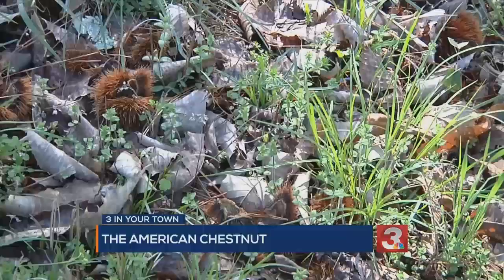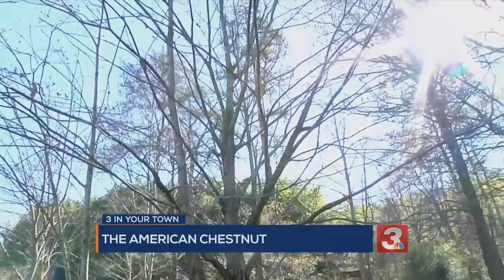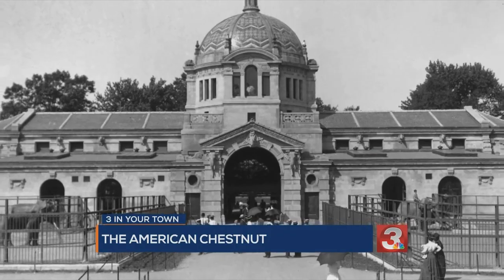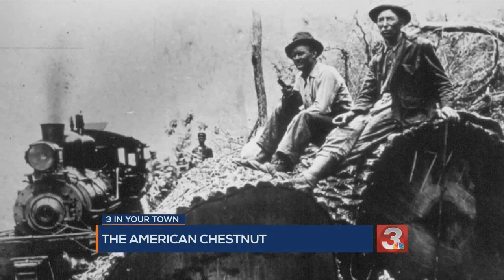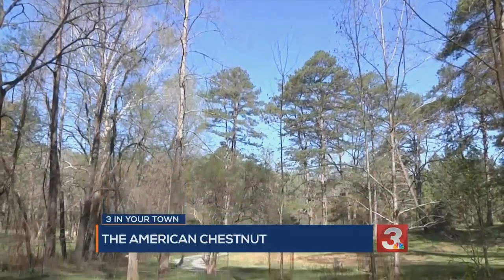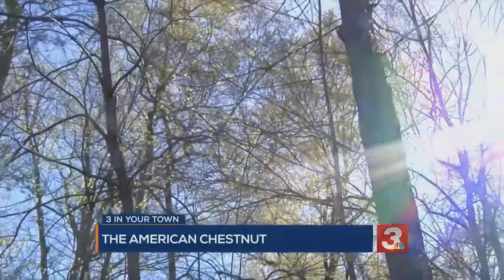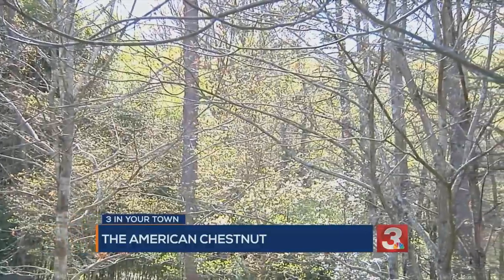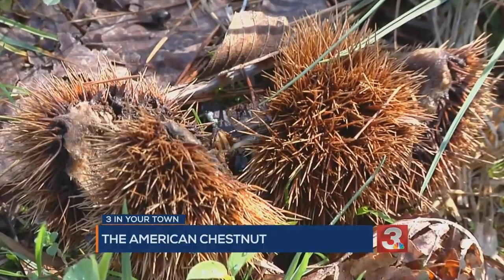3 In Your Town: The American Chestnut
There are groups ranging all along the Appalachian range dedicated to bringing the American Chestnut back to the forests of North America.